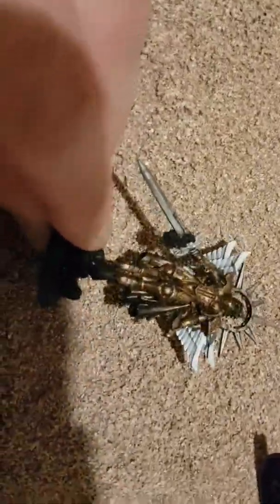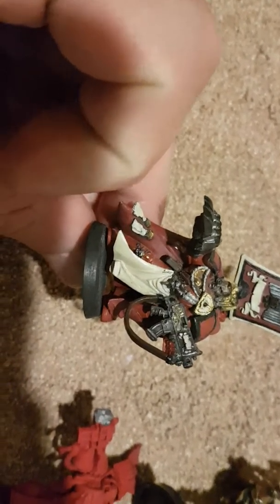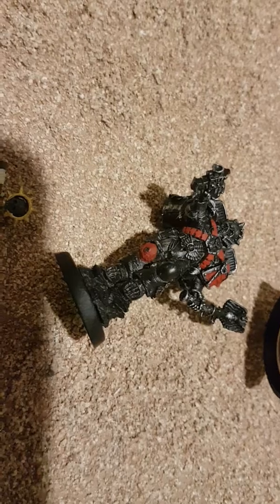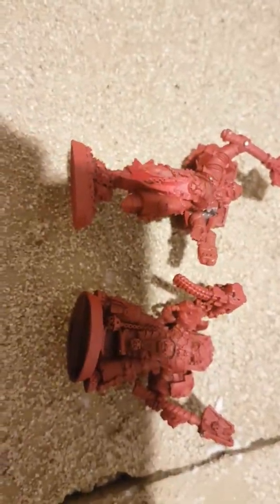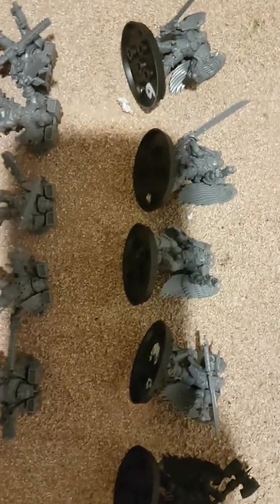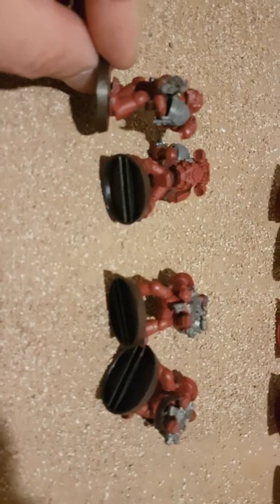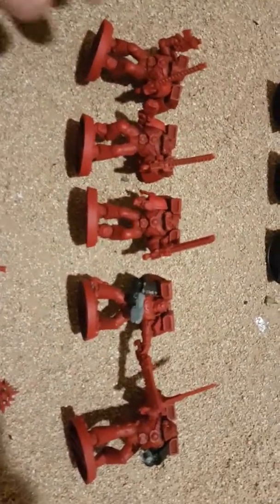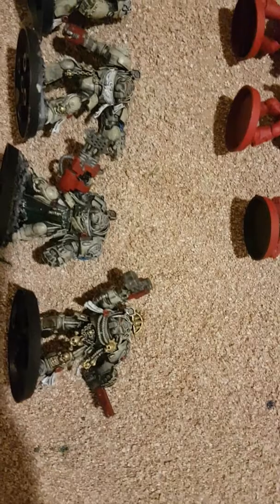Blood Angels Warhammer 40k